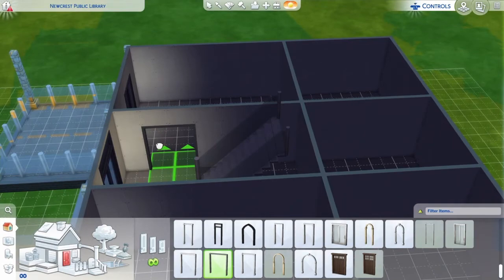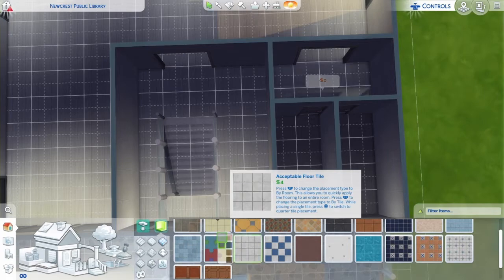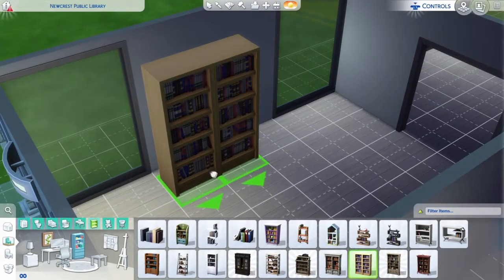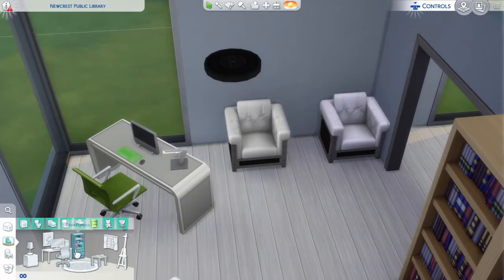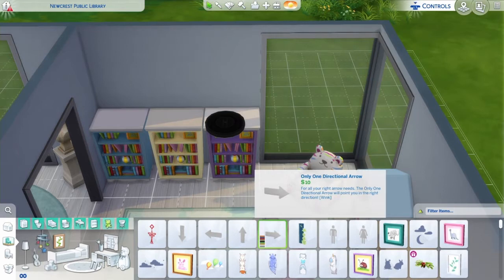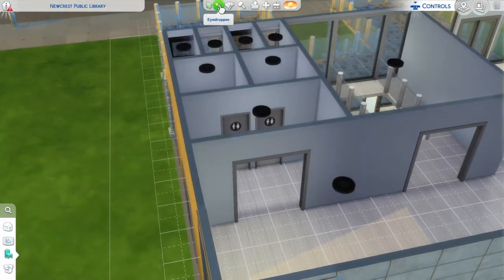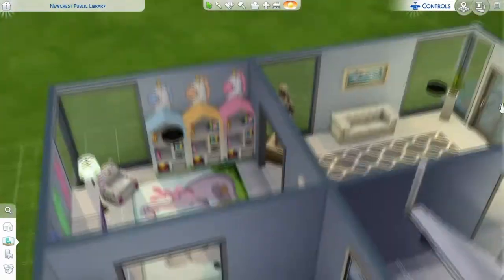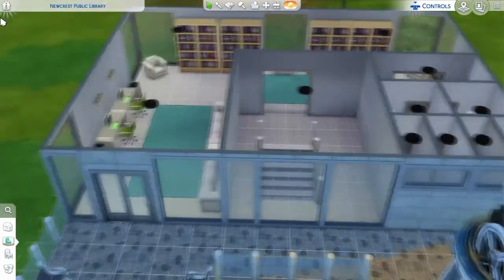Sims4 let's Build Part 5*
Sims4 let's Build Part 5. Newcrest public library